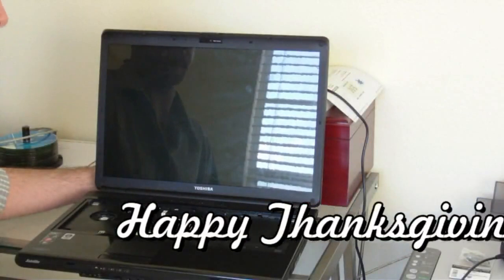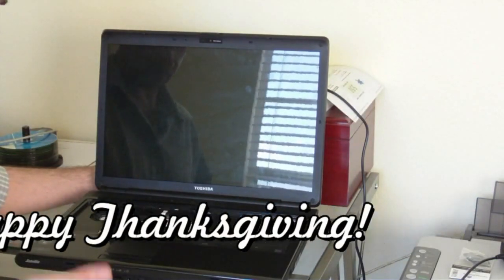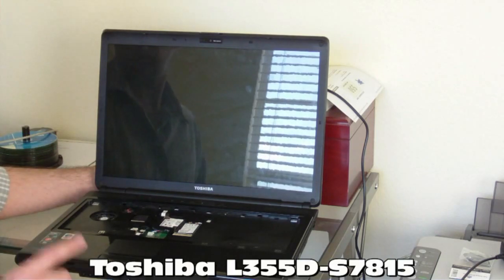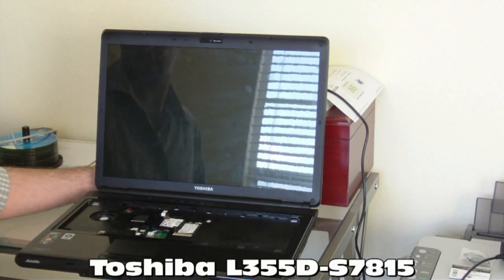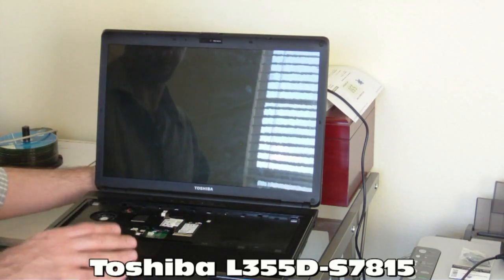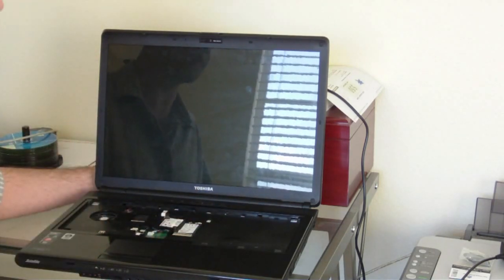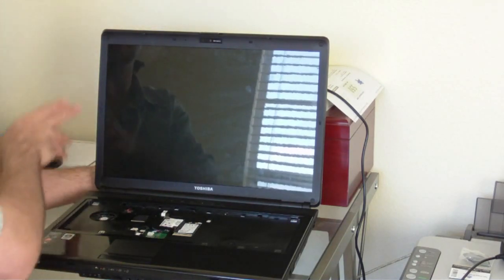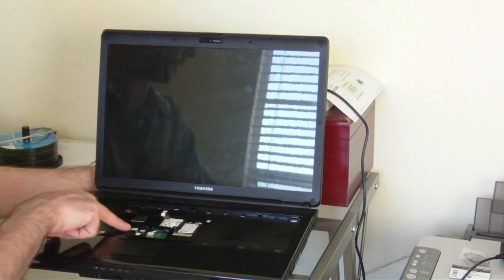Toshiba L355D Laptop webcam Hack! add a mic and cam how to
Happy Thanks Givings from mixcatcom
I hope you enjoy my video, I bought a Toshiba L355D S7815 and it didnt come with a webcam.
I bought a broken S7810 with a webcam and mic off ebay very cheap! I swapped the screens / LCD's with the cam and mic..  I had to hard wire the mic and the cam into a USB port but it it works perfect!
If you have a laptop without a web cam this would be a great guide to help you mod or hack yours!
-Pete
Mixcat.com
aka mixcatcom